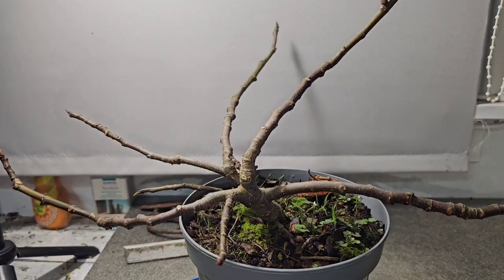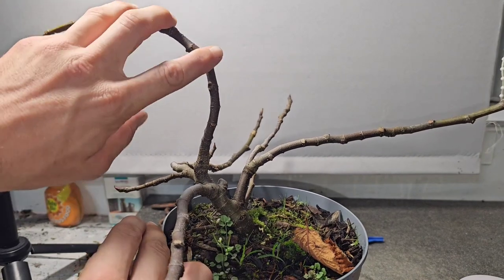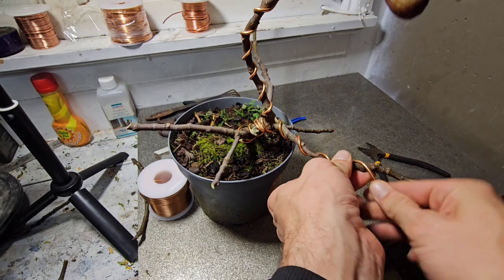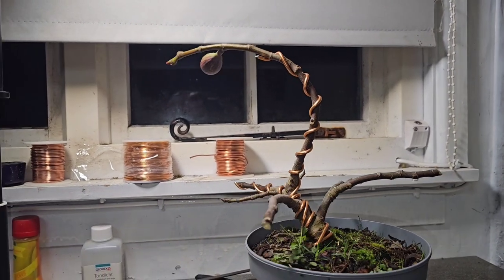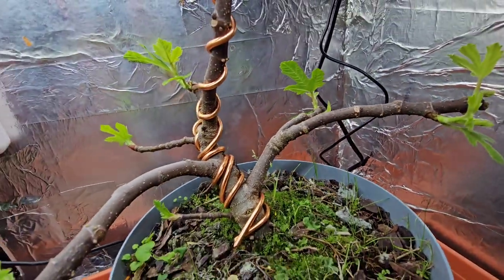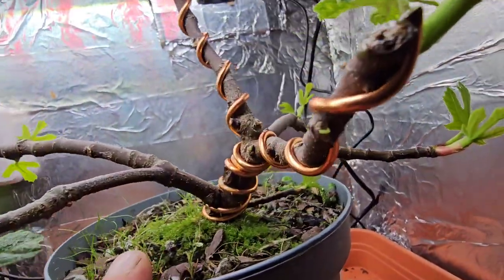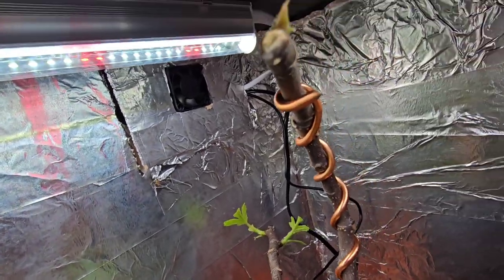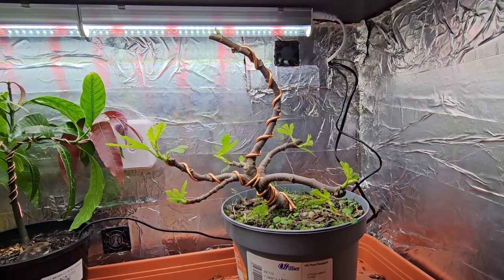How to Bonsai a Fig Tree with Gizzy, Update